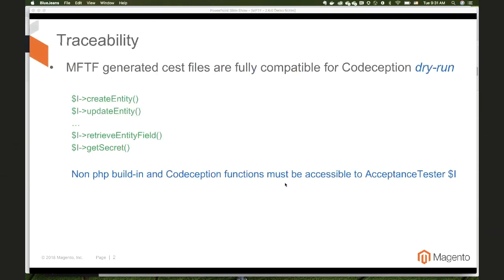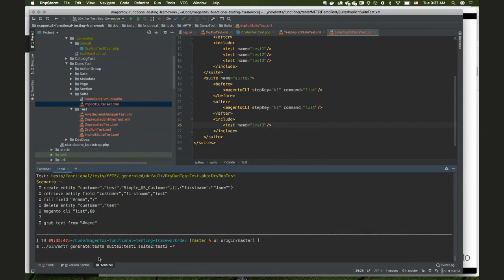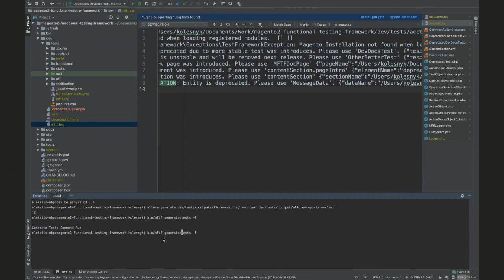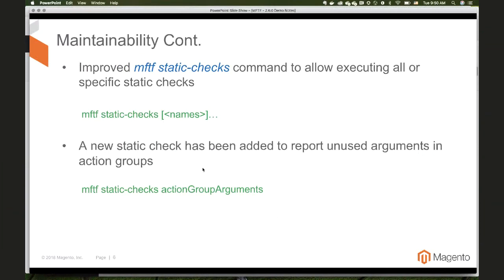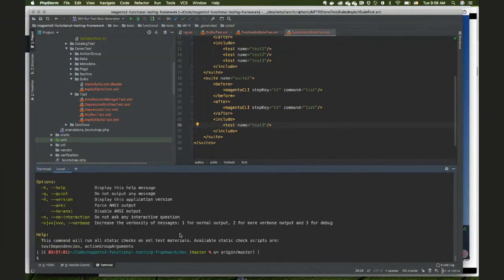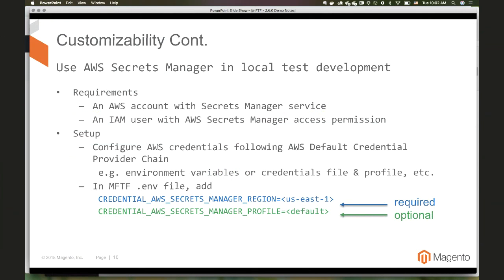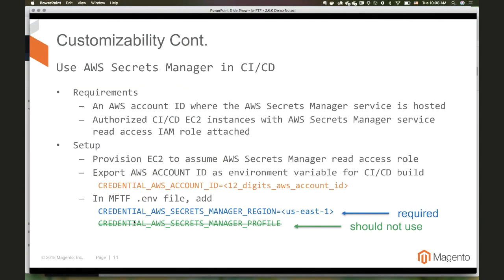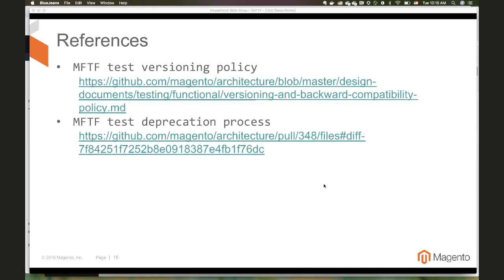MFTF 2.6.0 Demo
Agenda:

* `magentoCron` action added by community maintainer Łukasz Bajsarowicz
* Traceability
    * MFTF generated cest files are fully compatible for Codeception `dry-run`.
* Usability
    * `mftf generate:tests` and `mftf run:test` commands now accept suite scoped test names in format `[suitename:testname]...`.
* Maintainability
    * Support `deprecated` syntax for the following test entities:
        * Test
        * Action Group
        * Data
        * Metadata
        * Page
        * Section
        * Section Element
    * Improved `mftf static-checks` command to allow executing all or specific static checks.
    * Added a new static check that checks and reports unused arguments in action groups.
* Customizability
    * AWS Secrets Manager has been added as an additional credential storage.